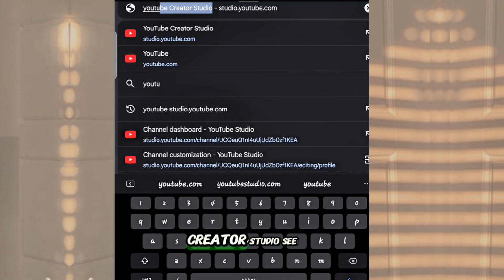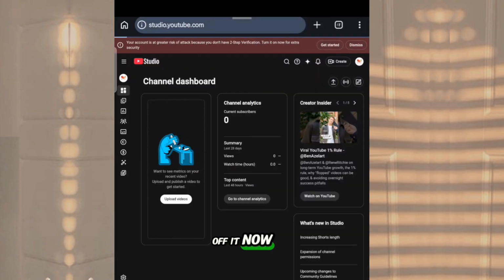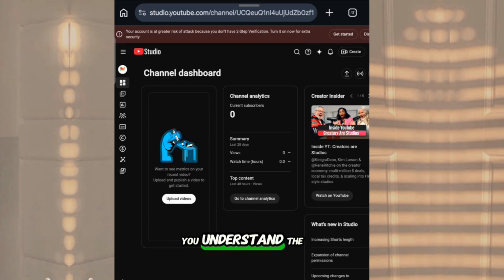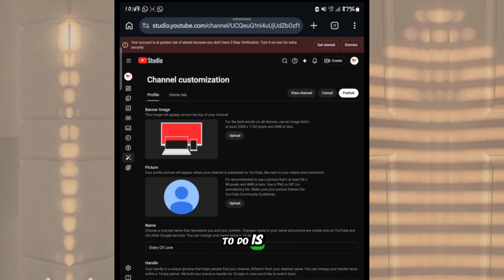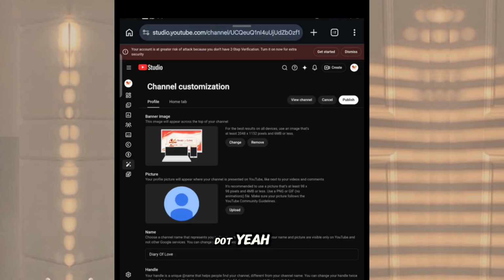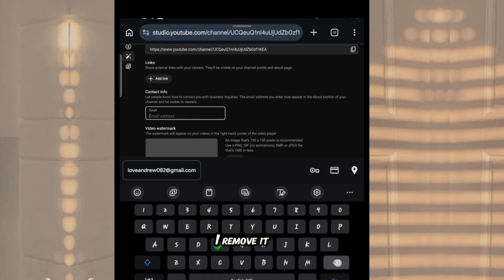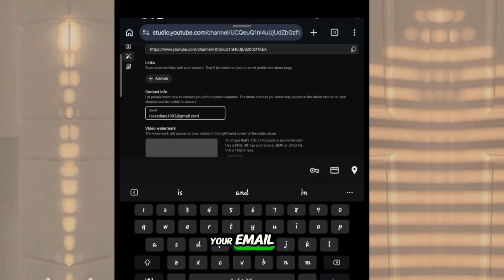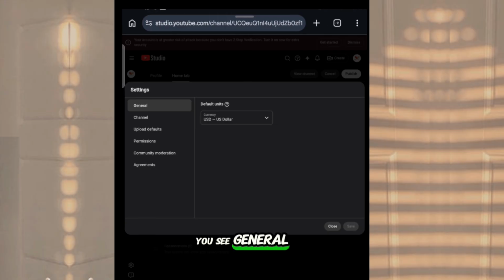How to set your YouTube channel to get 1,000 subscribers and 4,000 watch hours in a month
In this video, I'll show you how to set up your YouTube channel correctly as a beginner and configure the important YouTube settings you need to know.

If your goal is to build a YouTube channel and eventually work toward 1,000 subscribers and 4,000 watch hours, setting up your channel correctly is an important first step. This tutorial will guide you through the process step-by-step and show you the settings you should pay attention to when creating and configuring your channel.

This video is perfect for beginners who want to learn:
✅ How to set up a YouTube channel
✅ Important YouTube channel settings
✅ How to configure your YouTube account
✅ How to prepare your channel for growth
✅ YouTube settings beginners should know
✅ How to work toward YouTube monetization requirements

Watch the full tutorial, follow the steps, and set up your YouTube channel correctly from the beginning.